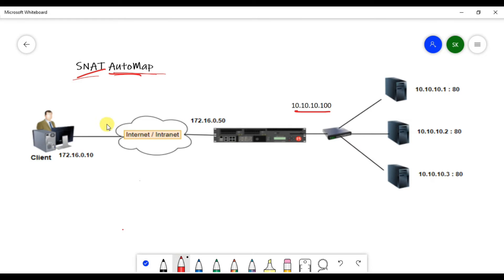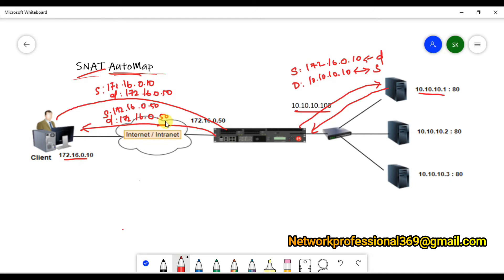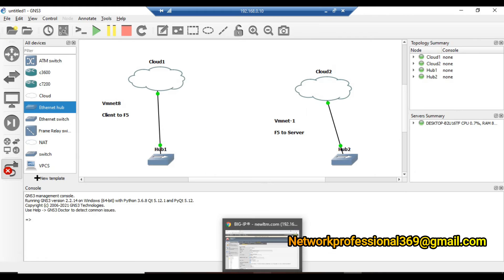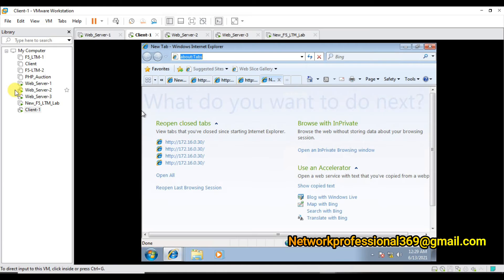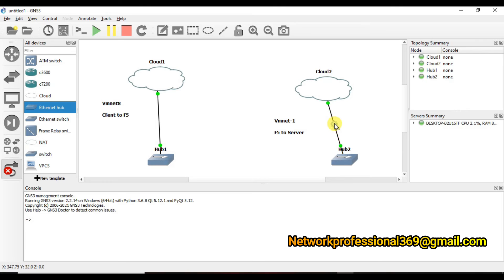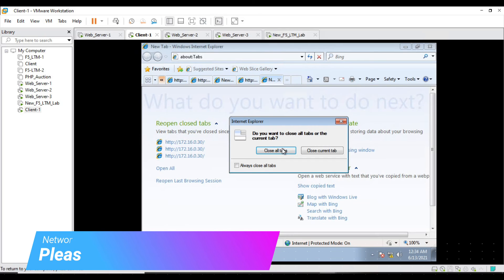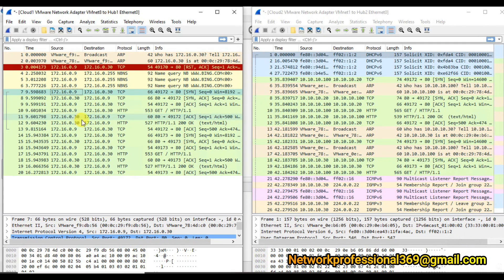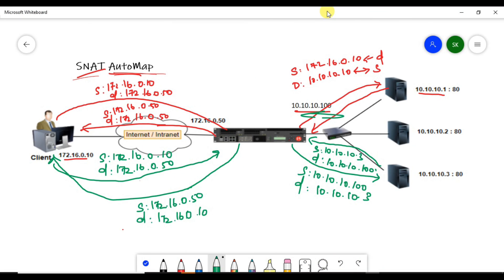Lecture #27 || F5 SNAT Automap LAB with Wireshark Packet Analysis || F5 LTM Training